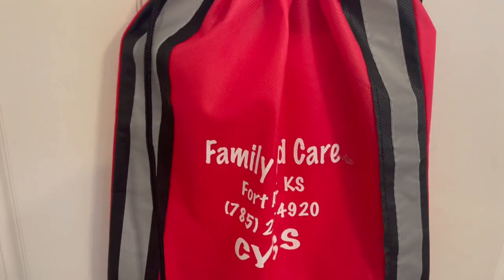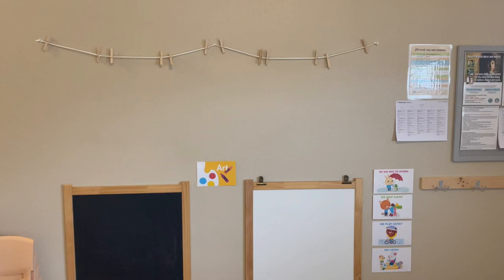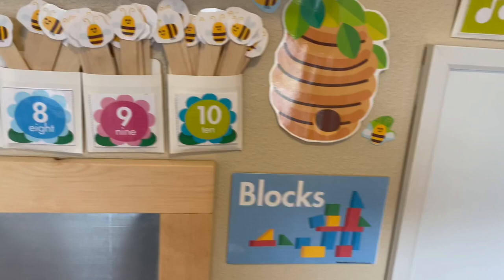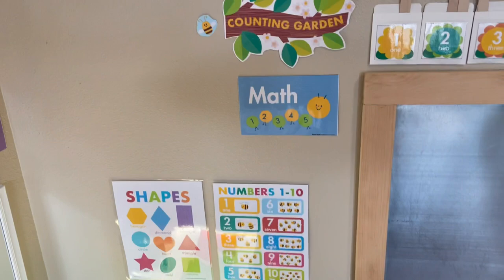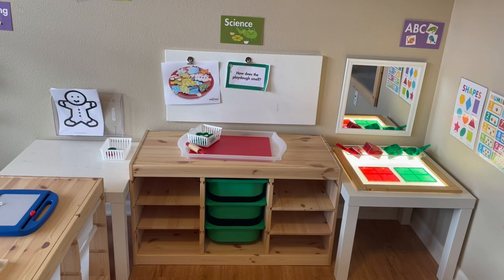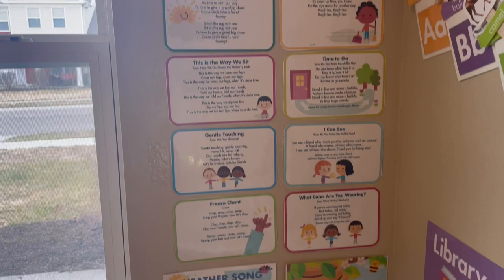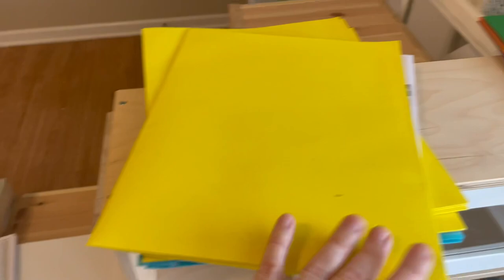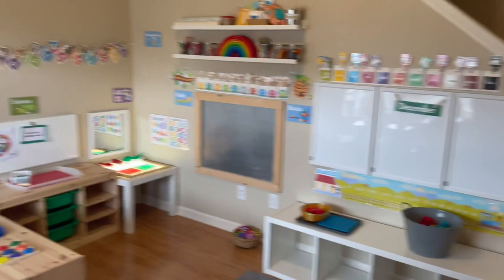How I used Mother Goose Time downloadable resources in my new FCC home.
A little tour of my family childcare learning environment.